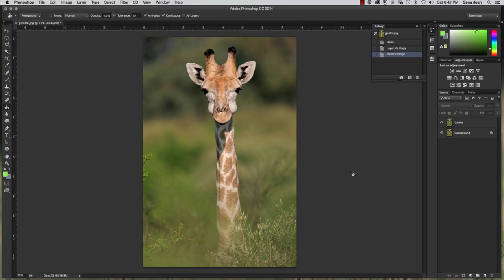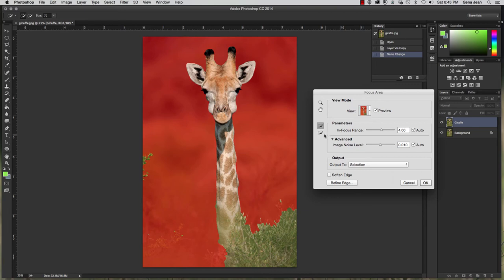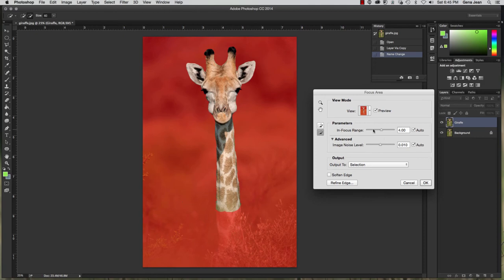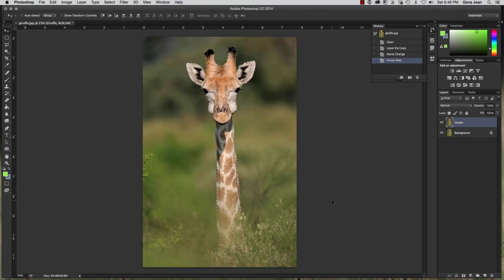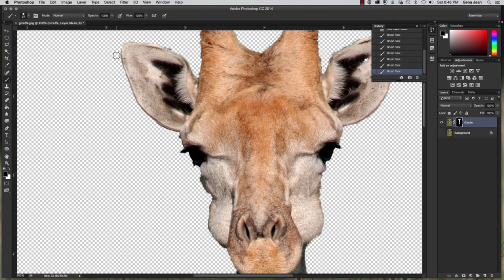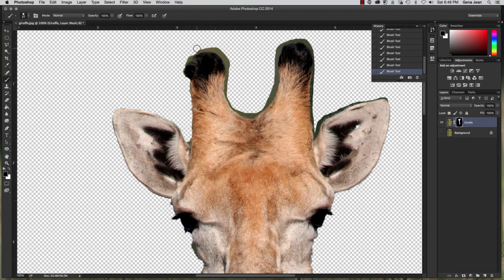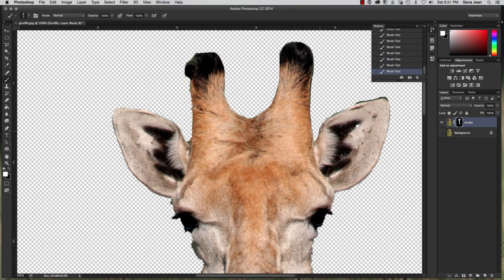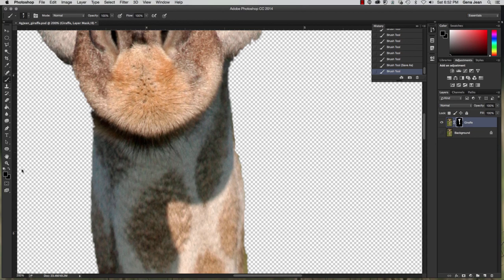Photoshop Selections by Focus Area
How to make a selection using areas of focus in an image